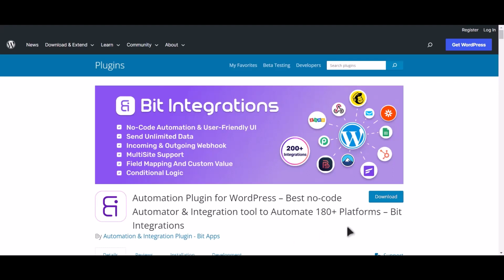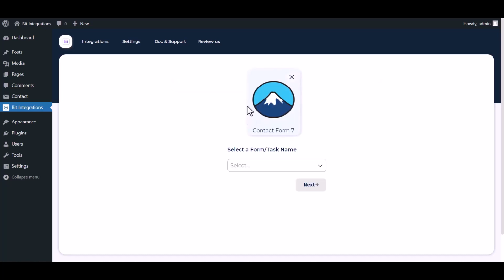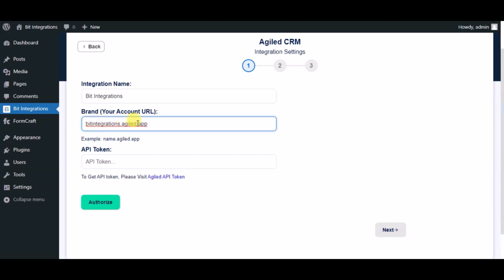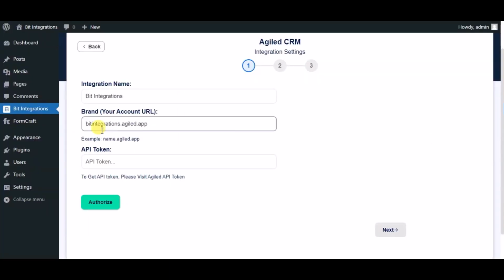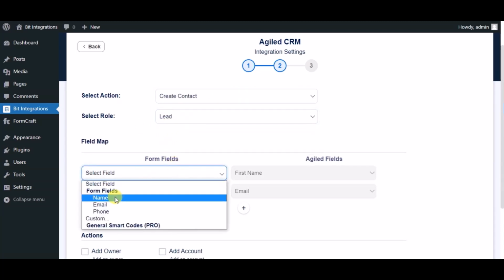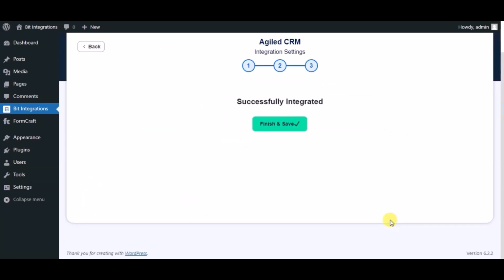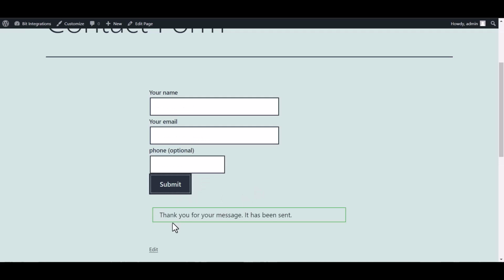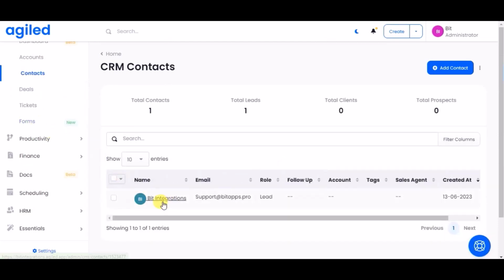(Free) Integrating Contact Form 7 with Agiled CRM | Step-by-Step Tutorial | Bit Integrations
Discover how to seamlessly integrate Contact Forms 7 with Agiled CRM using the powerful Bit Integrations WordPress plugin in this informative video. Enhance your customer relationship management by connecting your contact forms with Agiled CRM and automate lead generation and data management processes.

📋 Join us as we showcase the integration of Contact Forms 7 with Agiled CRM using the Bit Integrations plugin for WordPress.
🔗 Seamlessly connect Contact Forms 7 with Agiled CRM to optimize your form submissions and streamline your CRM workflows.

Key highlights of this video:

✅ Learn how to integrate Contact Forms 7 with Agiled CRM using the Bit Integrations plugin, enabling you to capture form data and automatically create or update leads in Agiled CRM.
✅ Automate your lead generation and data management processes by seamlessly transferring form submissions to Agiled CRM, ensuring efficient follow-ups and organized customer data.

🚀 Bit Integrations Free Version: Get started with integrating Contact Forms 7 with Agiled CRM by downloading the free version of Bit Integrations from the WordPress plugin directory:

💼 Upgrade to Bit Integrations Pro: Unlock advanced features and maximize the potential of your Contact Forms 7 and Agiled CRM integration. Upgrade to the Pro version of Bit Integrations and supercharge your CRM capabilities:

Integrate Contact Forms 7 with Agiled CRM effortlessly using Bit Integrations and take your customer relationship management to the next level.